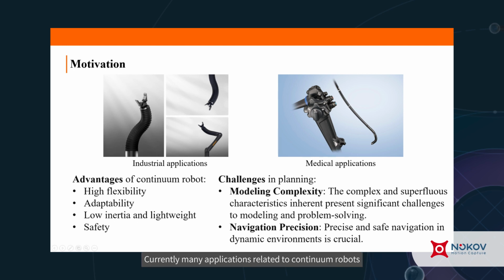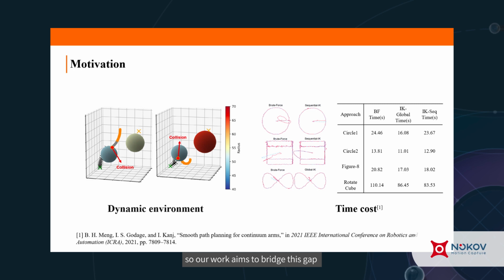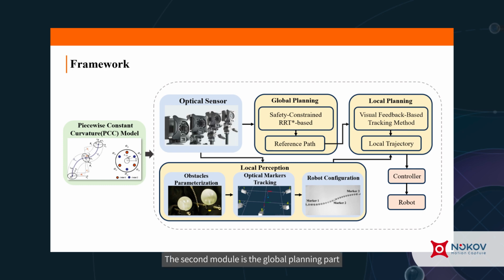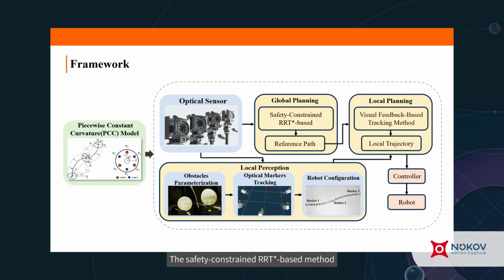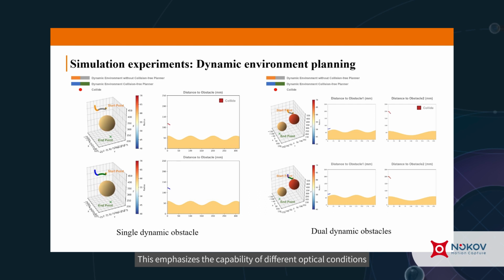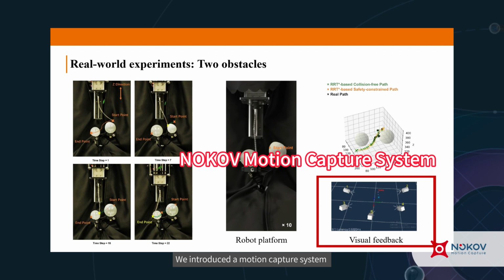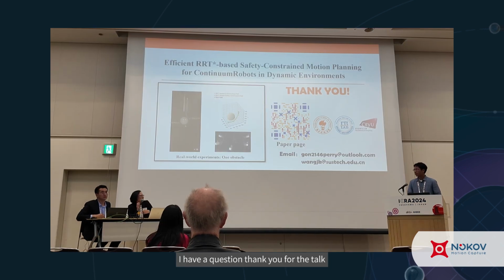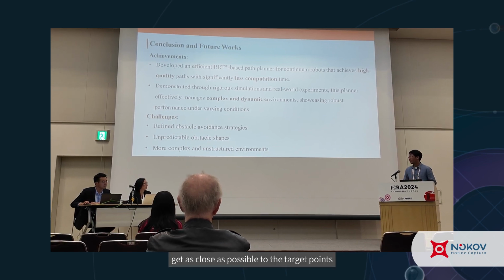ICRA 2024: RRT*に基づく動的環境における連続体ロボットの安全制約付き運動計画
この論文では、連続体ロボットに合わせた独自のRRT*に基づく運動制御手法を紹介しました。ロボットの姿勢状態から得られる安全制約を組み込むことで、急速に変化する環境における自律的なナビゲーションと障害物回避を容易にします。
NOKOVモーションキャプチャは、ハイフレームレート下で障害物の追跡に使わられました。